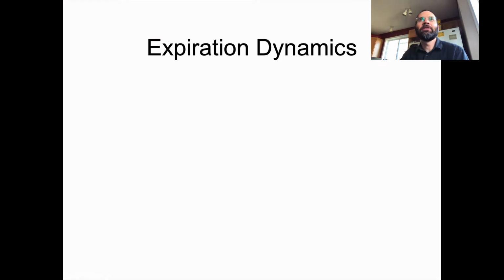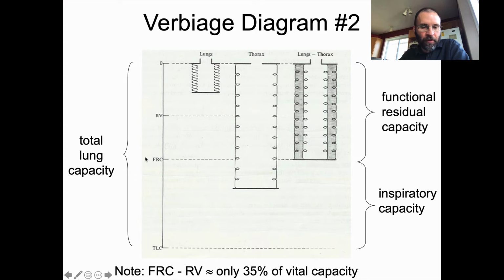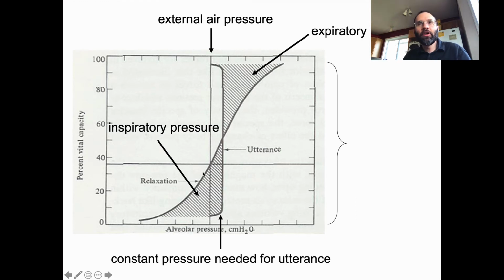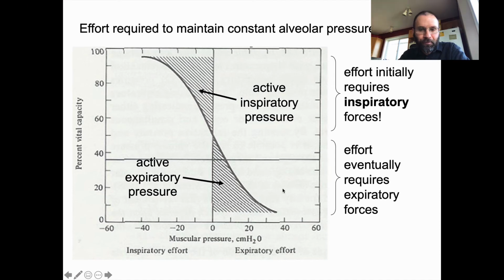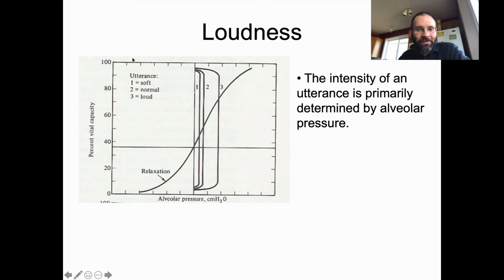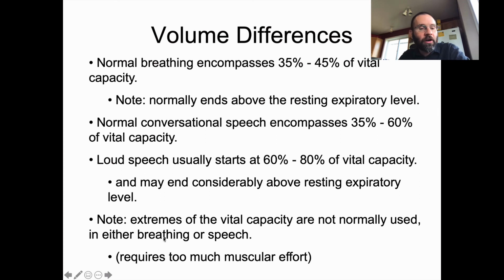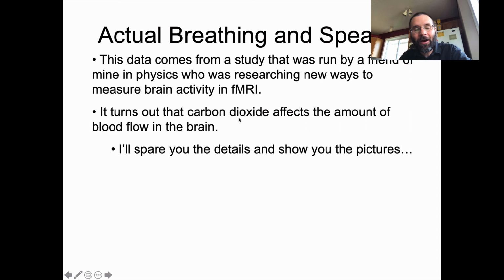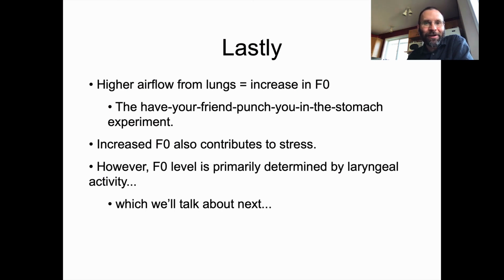Ling 441 - Advanced Phonetics - Respiration, part 2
Respiration, Phonetics